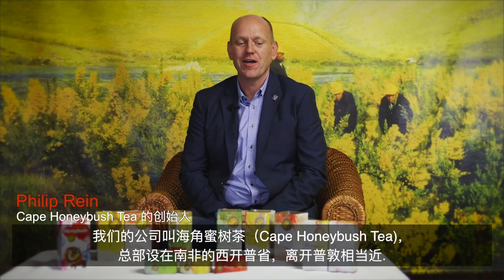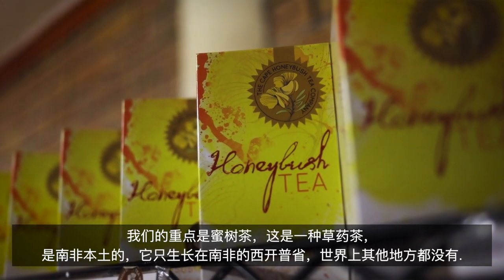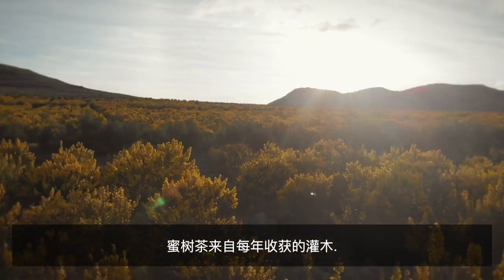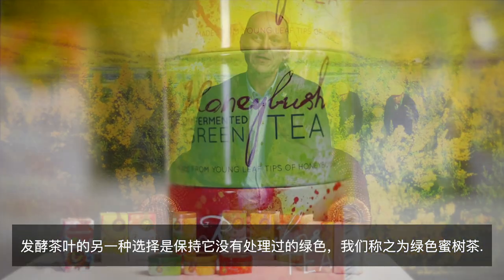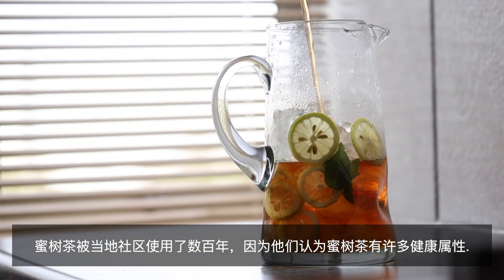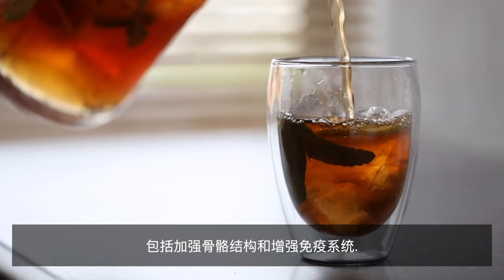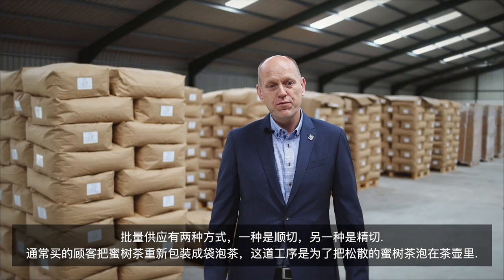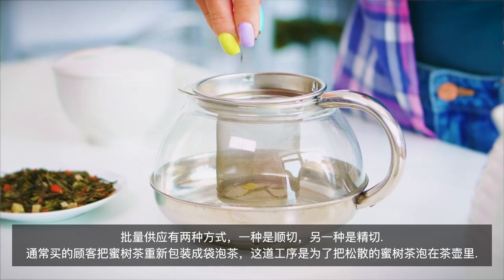Food Hotel China 2020. Cape Honeybush Tea Company produces naturally caffeine free tea. LucentlandsM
In 2020 Lucentlands Media was tasked by the Department of Agriculture in the Western Cape to create videos for the 2020 Food Hotel Conference. Because of the current Covid-19 pandemic, exhibitors were not allowed to travel to this prestigious event and needed a short video to be made about their products.
The video is for Cape Honeybush Tea by Lucentlands Media.